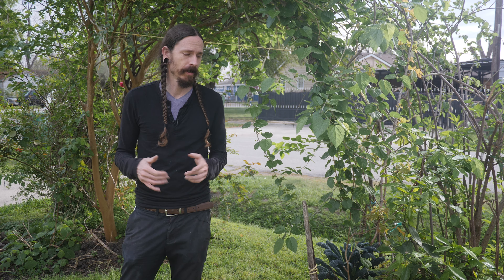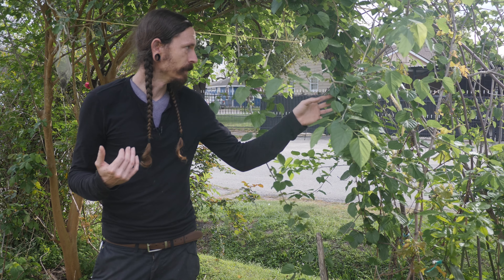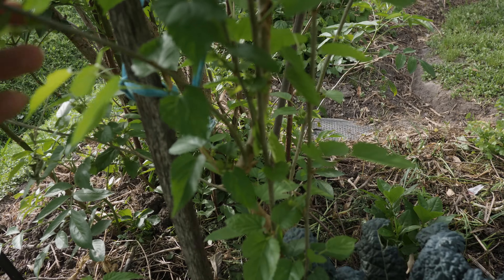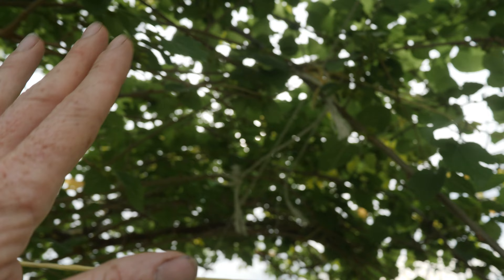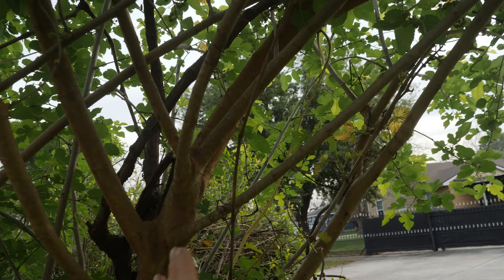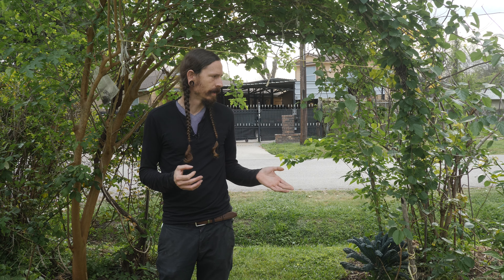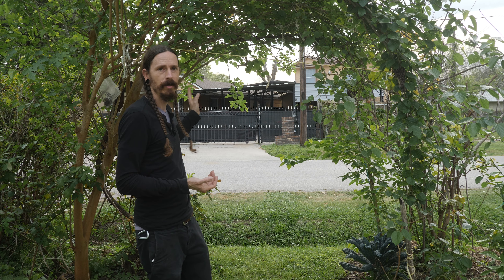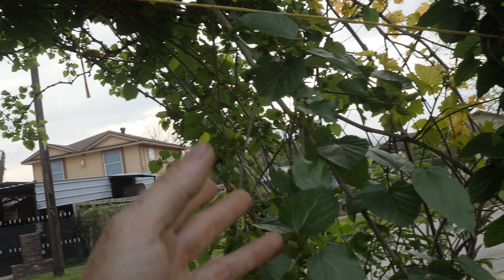How to Make a Living Arbor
A walkthrough of my process of making a mulberry arbor.